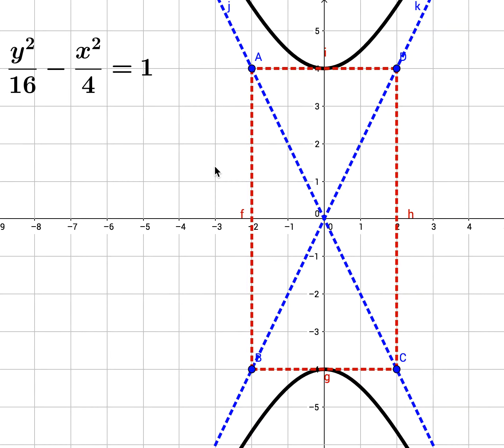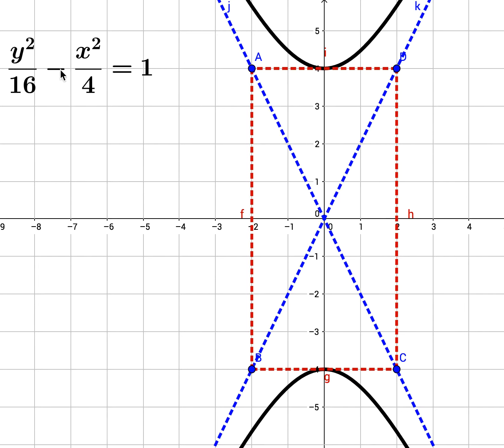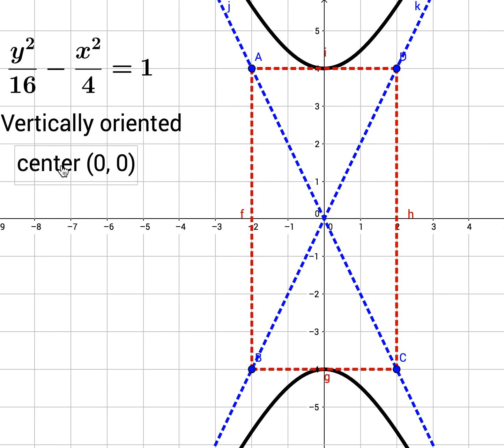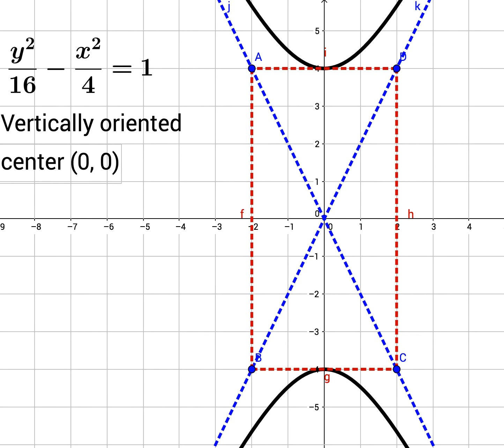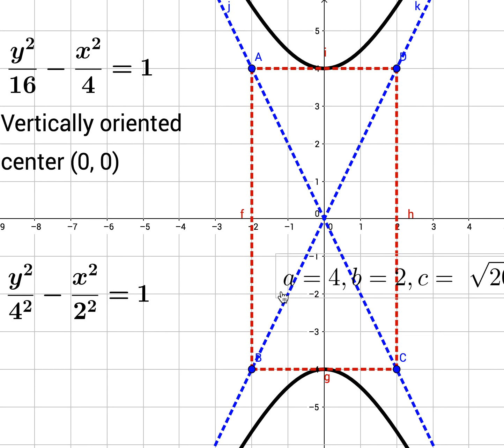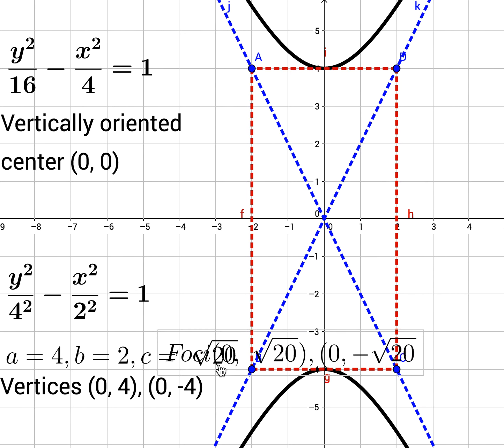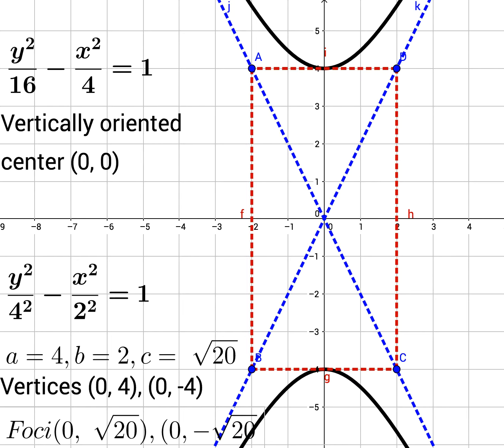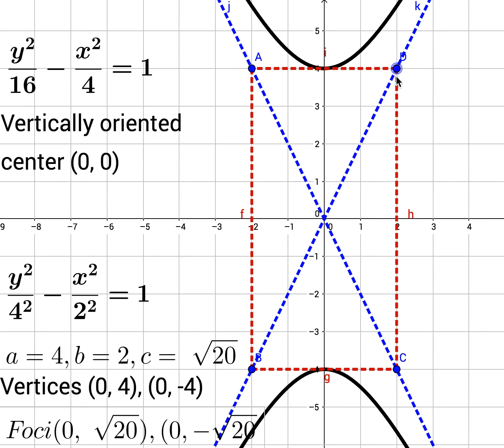PC HW04171702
PreCalculus HW 02